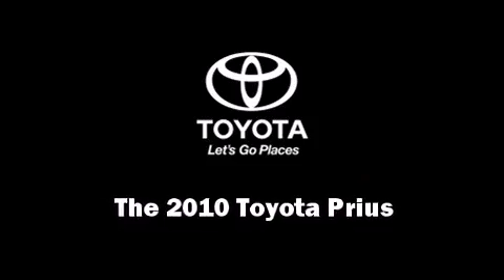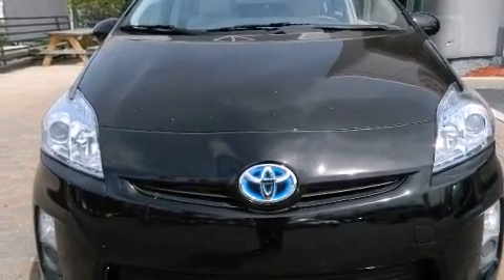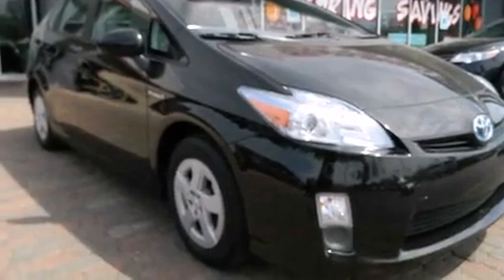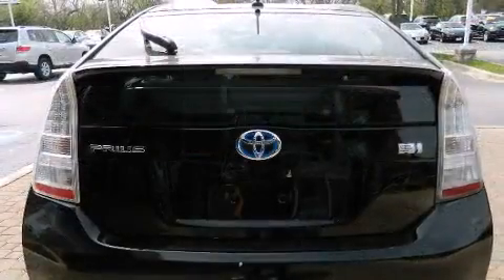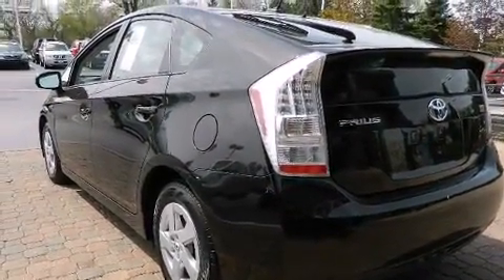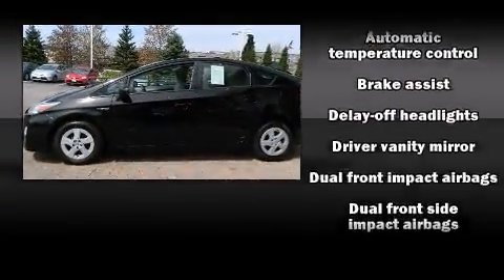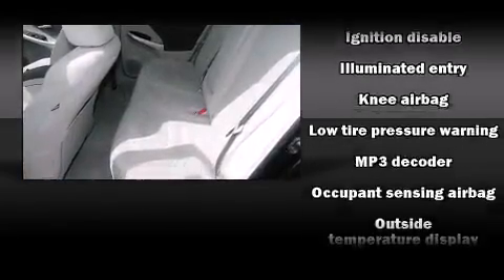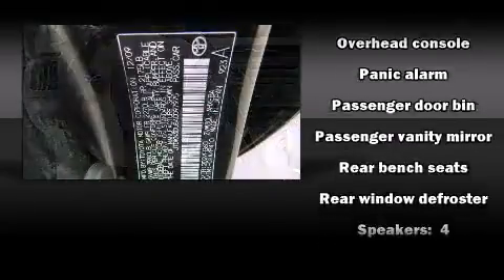2010 Toyota Prius I in Westmont, IL 60559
Oakbrook Toyota
550 East Ogden Avenue

Climb inside the 2010 Toyota Prius. With just over 35,000 miles on the odometer, this vehicle rocks its class with 4-cylinder efficiency and distinctive styling! It features a front-wheel-drive platform, an automatic transmission, and a 1.8 liter 4 cylinder engine. It's equipped with tons of terrific amenities, but it won't break your budget. Such as remote keyless entry, delay-off headlights, 1-touch window functionality, an outside temperature display, telescoping steering wheel, power door mirrors, an overhead console, and much more. Storage solutions are integrated throughout the interior, demonstrating thoughtful attention to detail. Take assurance in side curtain airbags, providing head protection in the event of a severe collision. We pride ourselves in consistently exceeding our customer's expectations. Stop by our dealership or give us a call for more information.